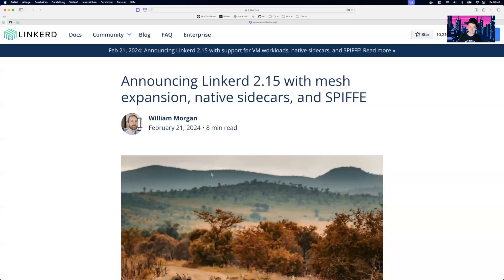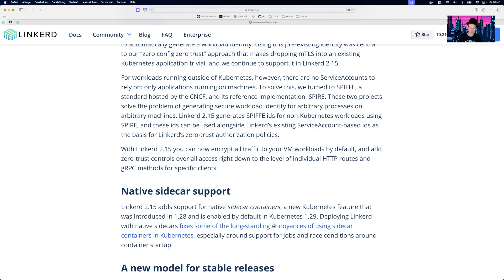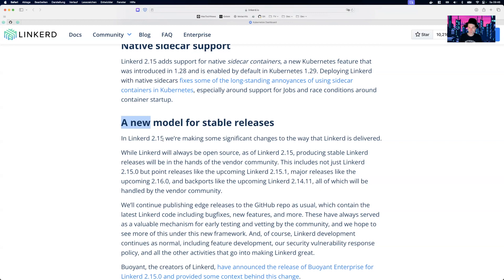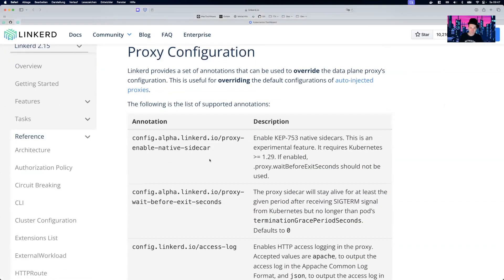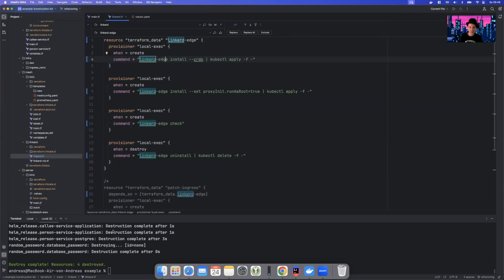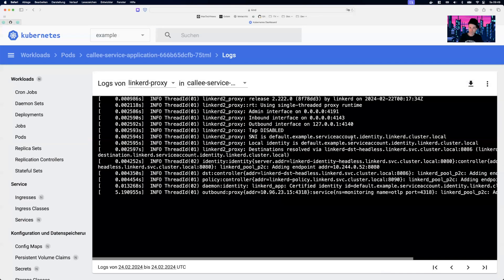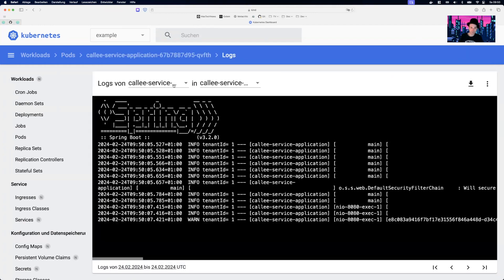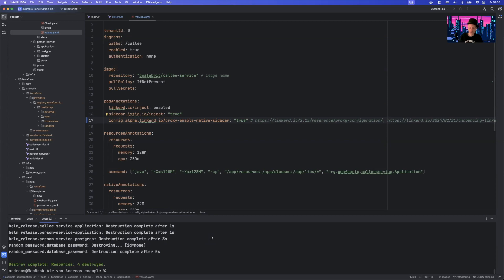Native Sidecars with Linkerd 2.15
A very short Video about Linkerd 2.15 and what it could mean for you